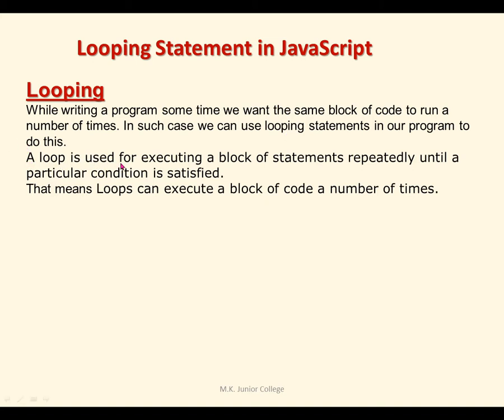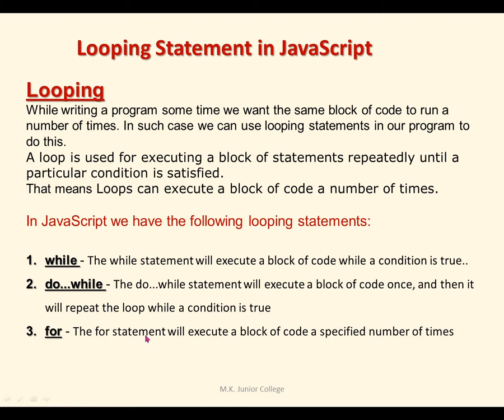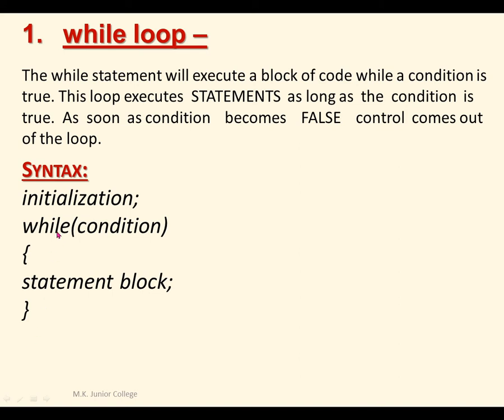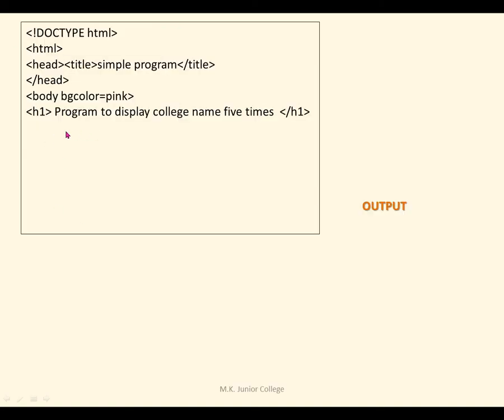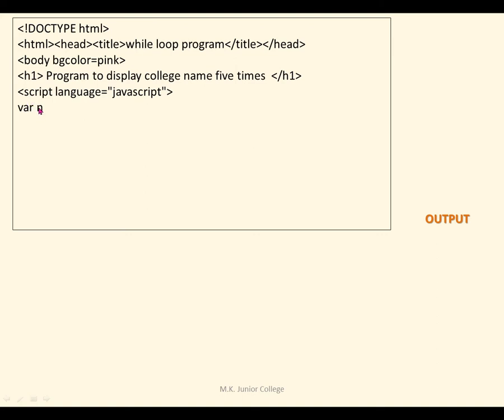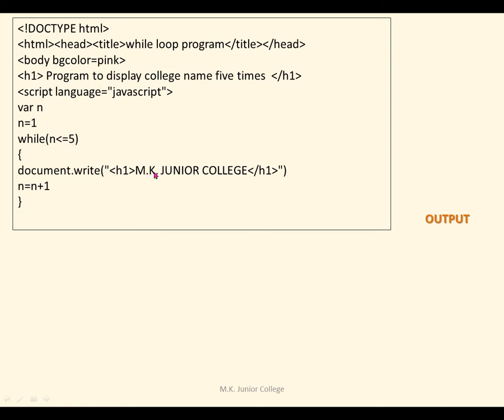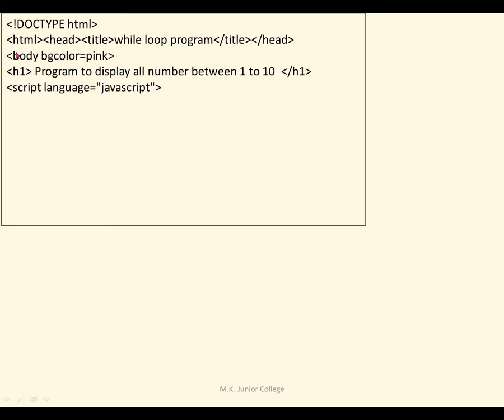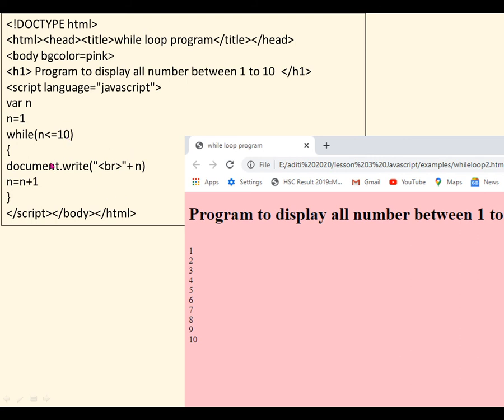Looping Statements in JavaScript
XII Science IT :
Lesson No 3 : Advanced JavaScript